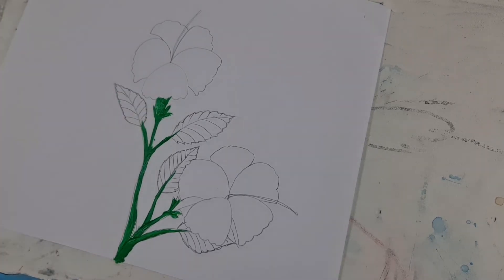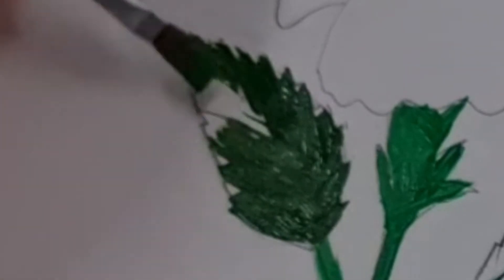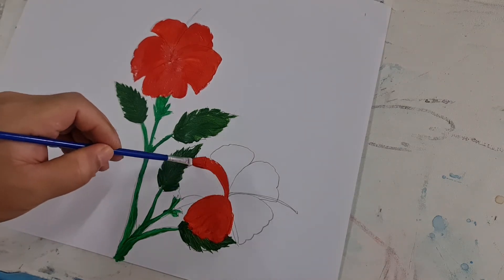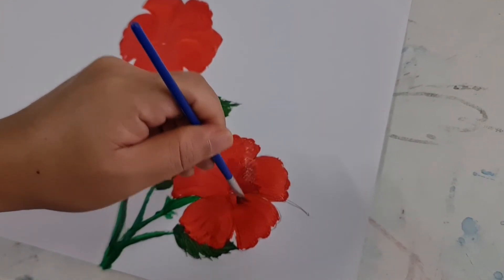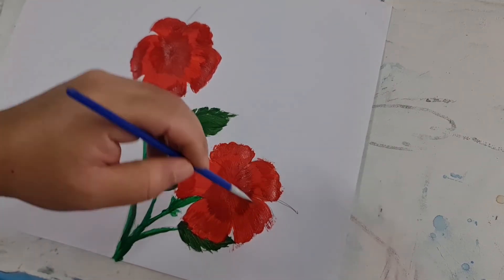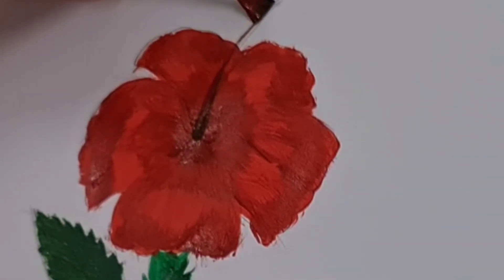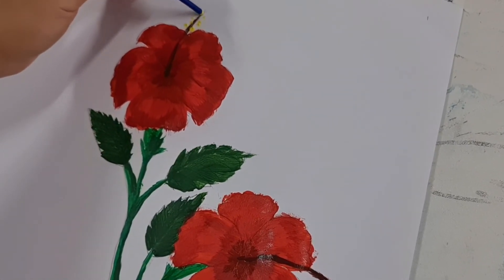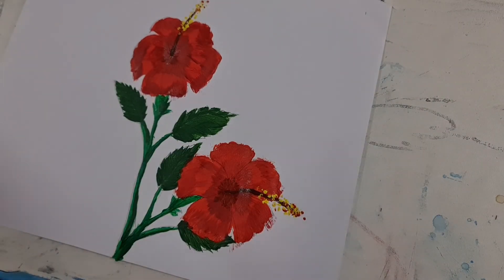Pendidikan Seni Visual | Melukis Bunga Raya | Siri 2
Aktiviti Pendidikan Seni Visual.
Video secara terperinci melukis bunga raya.
Sesuai kepada guru2 yang ingin menjadikan video pengajaran.
Sesuai sebagai rujukan murid-murid.
Siri 2 Melukis Bunga Raya
selamat mencuba.